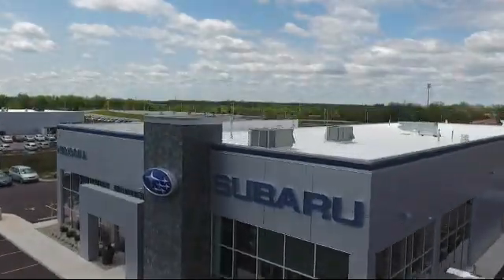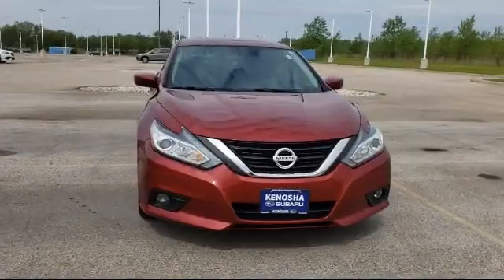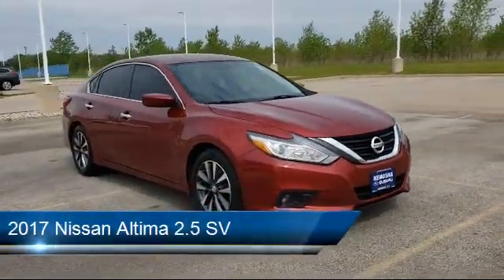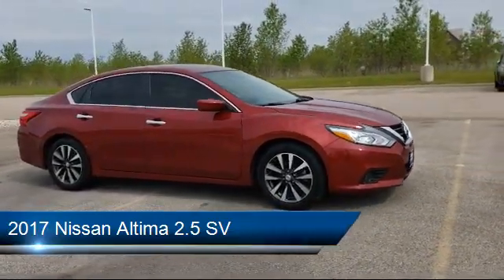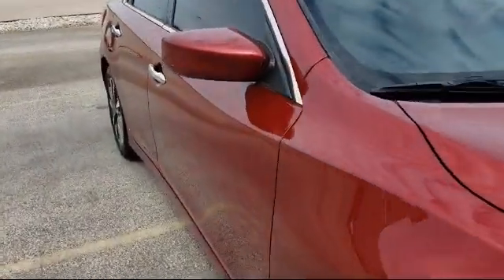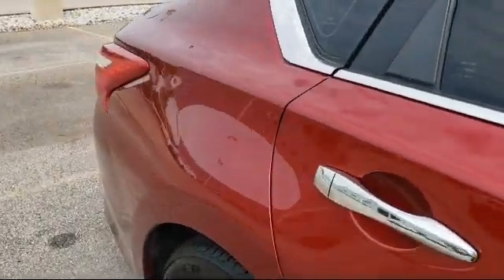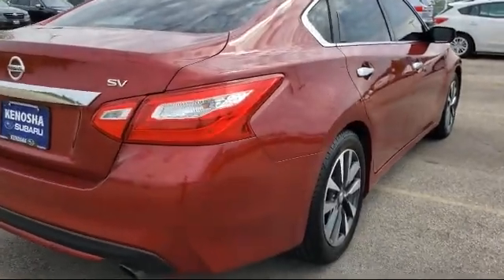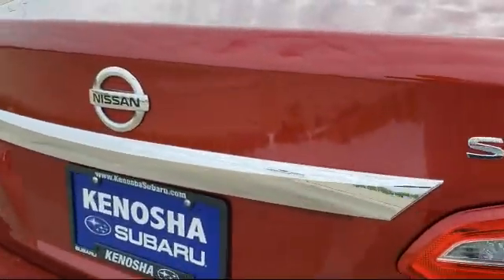2017 Nissan Altima 2.5 SV Kenosha Milwaukee Waukegan Racine Arlington Heights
2017 Nissan Altima 2.5 SV Stock Number: P2498A Vin:1N4AL3APXHC281894.

Kenosha Subaru
7900 120th Ave